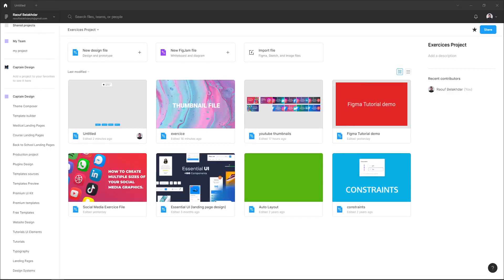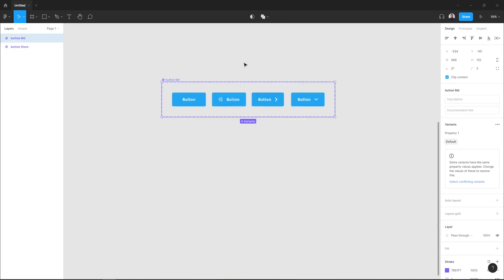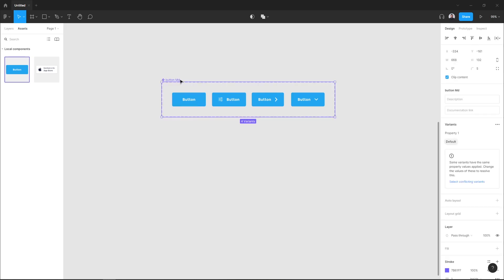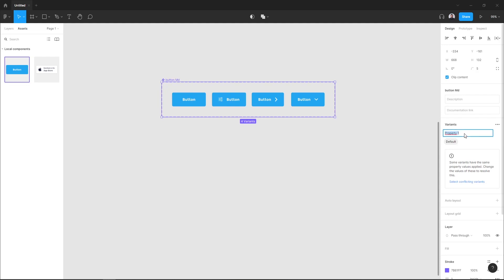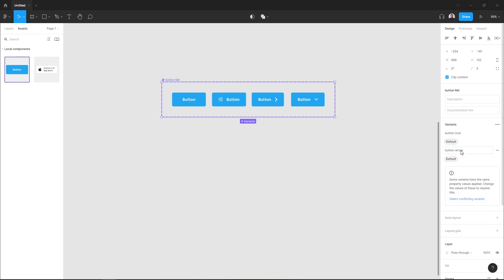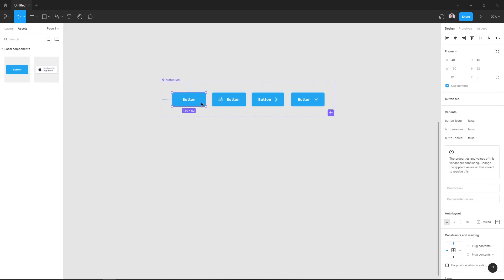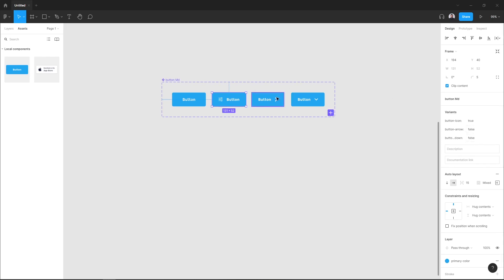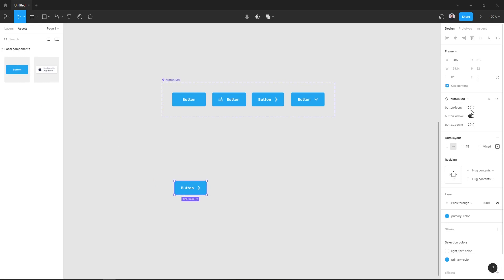Figma tutorial - How To Create Component's Variants In Figma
In this quick post, we'll see how to create a component's variants out of a series of buttons in Figma.

where we are sharing generously, ready for commercial use Figma and HTML templates.